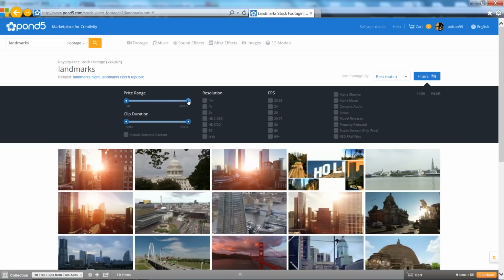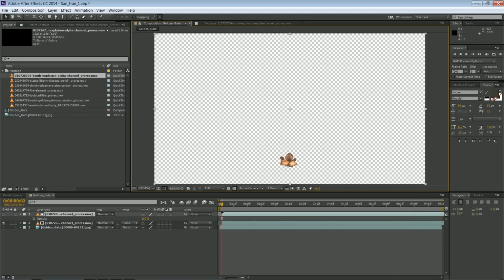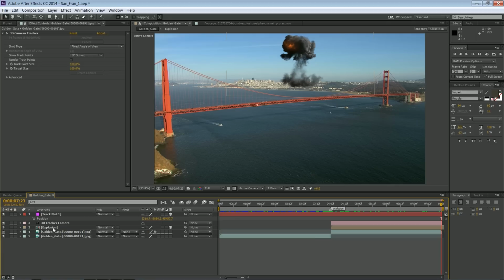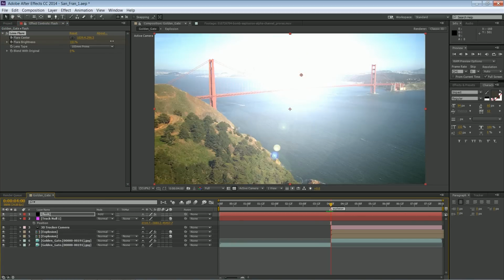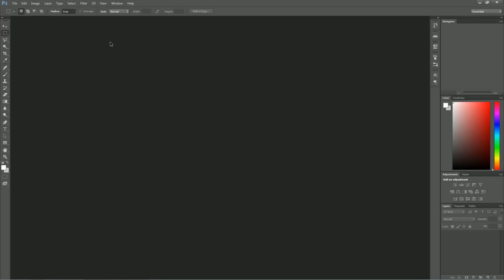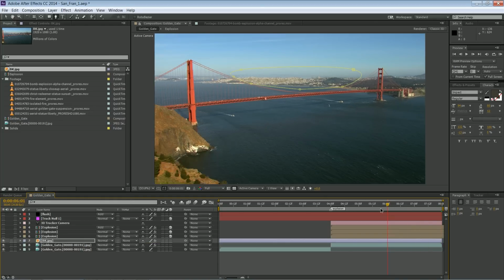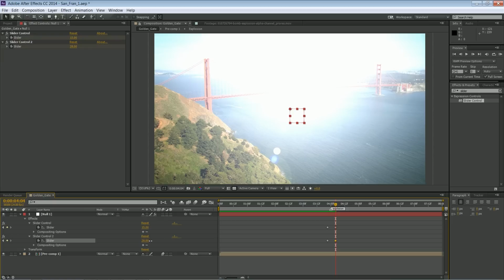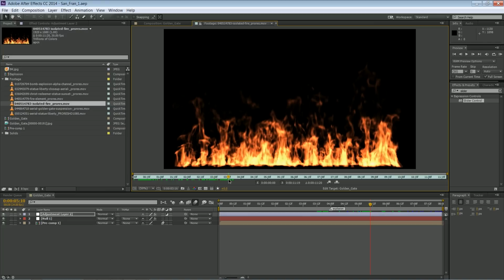How to create EPIC shots with VFX & stock footage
My name's Tom Antos. I am a film director and cinematographer with over 15 years experience in VFX & animation.
Jak sie masz?! I'm originally from Poland ;)